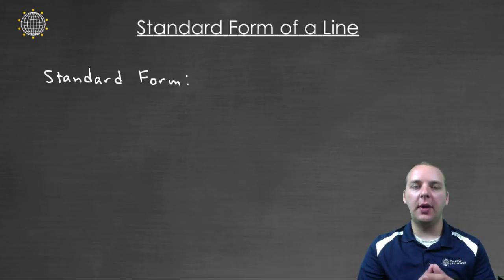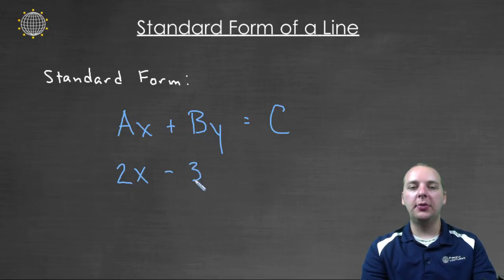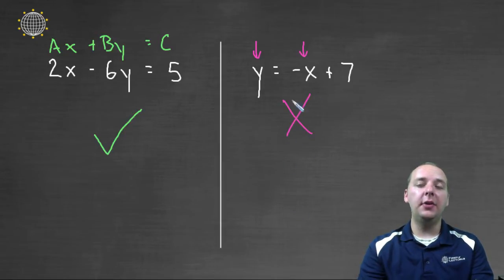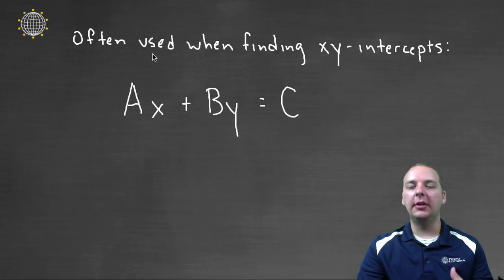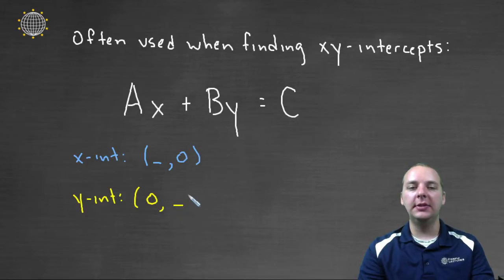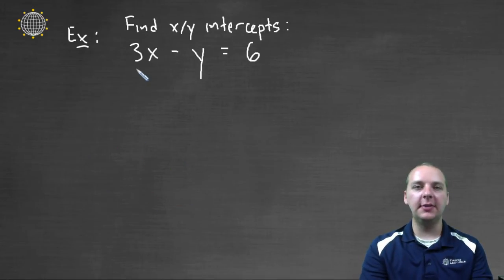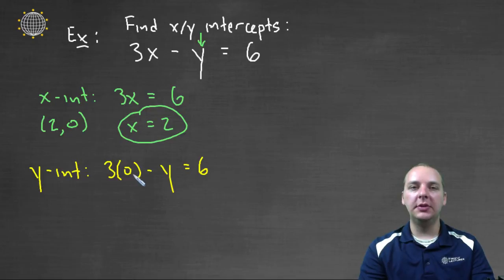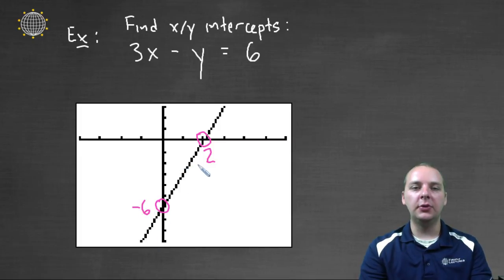Standard Form of a Line